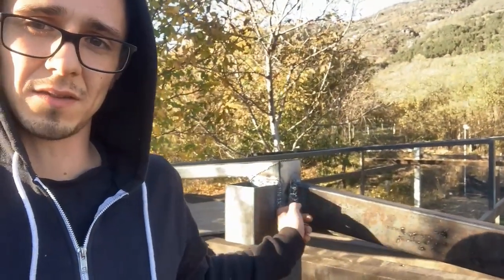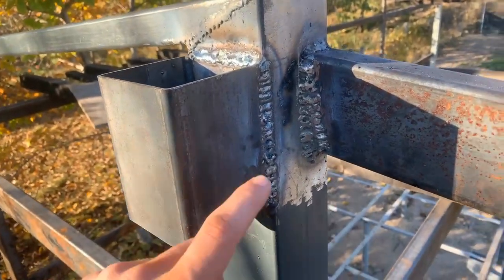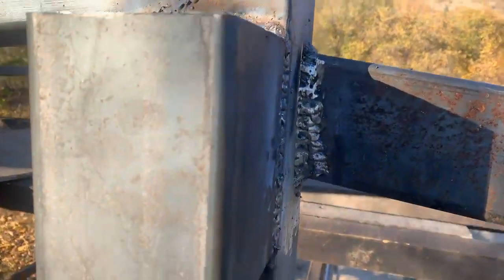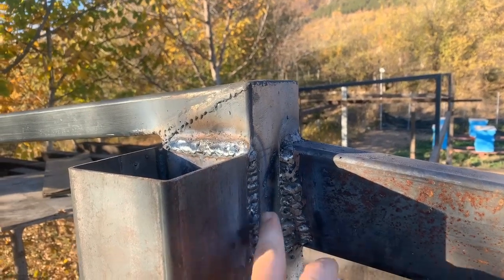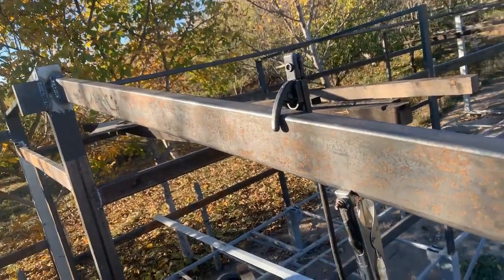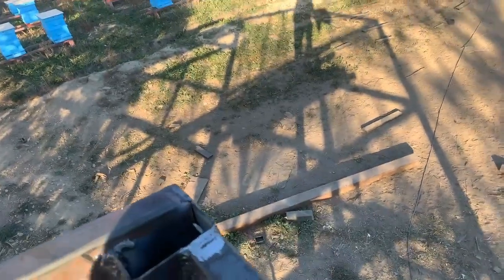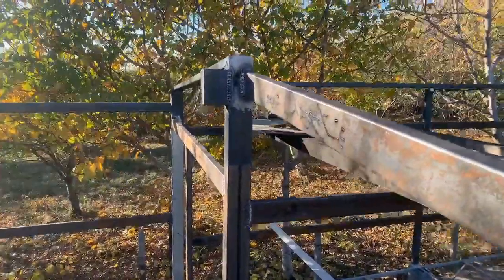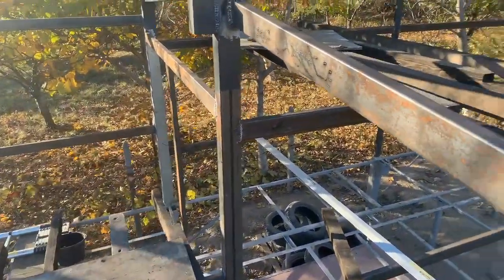BeezHive Update 278 - Preparing The Final Warehouse Roof Welds At The BeezHive Apiary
Preparing The Final Warehouse Roof Welds At The BeezHive Apiary

The warehouse roof sections at the BeezHive Apiary are nearing completion!

Today, Xanderz prepares for the final welds on the roof, carefully aligning and securing the last beams to create a strong, lasting structure. As the roof takes shape, we’re excited to be one step closer to a fully functional space for our beekeeping operations.

Watch along as we tackle these crucial finishing touches and bring this project to life.